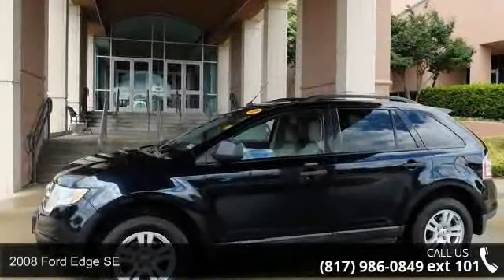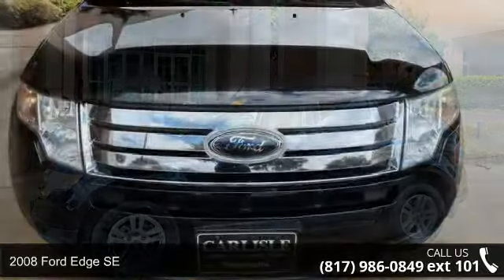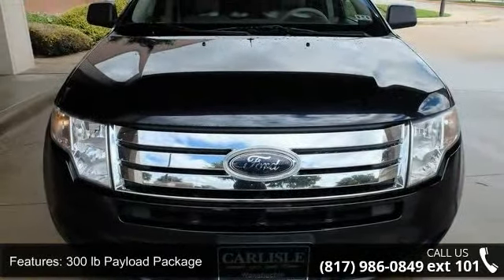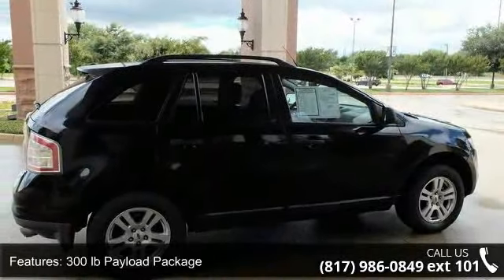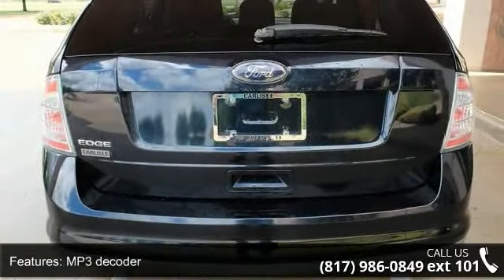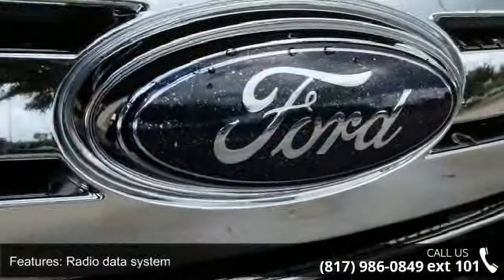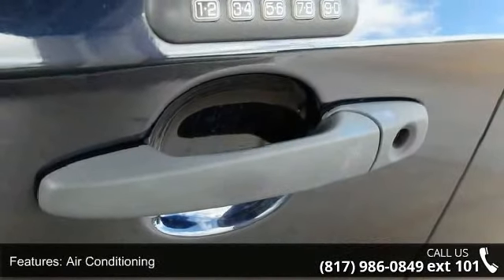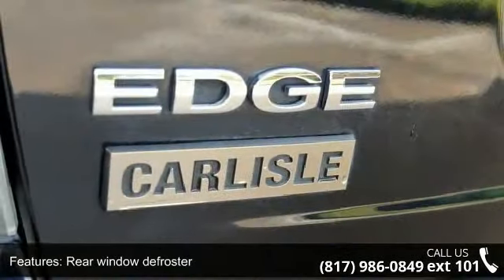2008 Ford Edge SE - Carlisle GM - Waxahachie, TX 75165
Driver door digital key pad. Edge SE, 4D Sport Utility, Duratec 3.5L V6, 6-Speed Automatic, FWD, Black Clearcoat, and Camel w/Cloth Trimmed Bucket Seats. If you demand the best, this terrific 2008 Ford Edge is the SUV for you. New Car Test Drive said, "...getting in and out of it is easier, too. Yet it gives up nothing in passenger and cargo space. In fact, the back seats in the Edge are roomier than those in the Explorer, a benefit of its design..." J.D. Power and Associates gave the 2008 Edge 4.5 out of 5 Power Circles for Overall Dependability. Some say you can't judge a book by its cover, but maybe you can by its color! The paint on this Edge speaks volumes about its personality. Call one of our Internet managers TODAY for your test drive or for a personal walk-around description.  Our location is just 30 miles south of downtown Dallas along Interstate 35E in historic Waxahachie.  DON'T DELAY CALL TODAY!